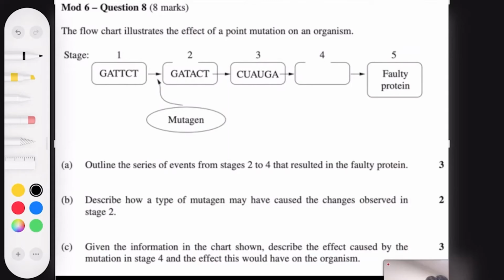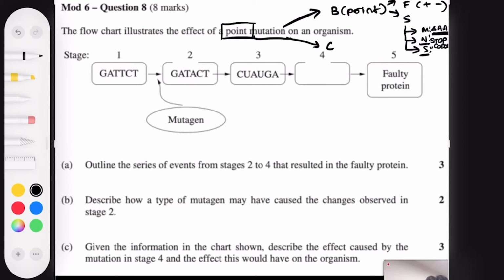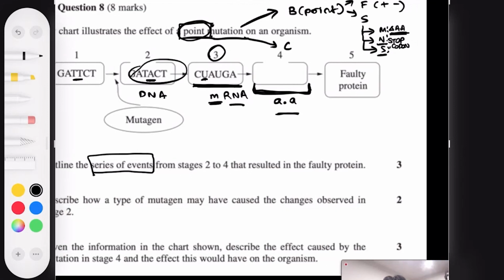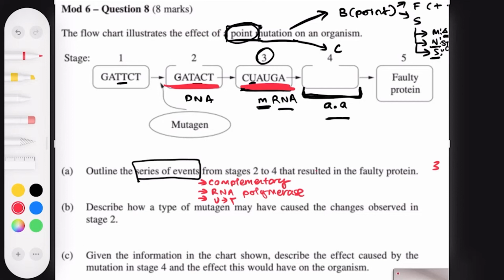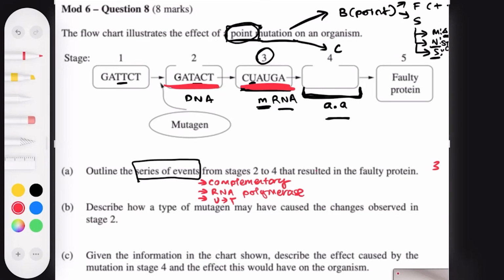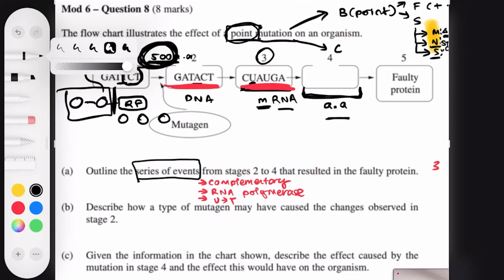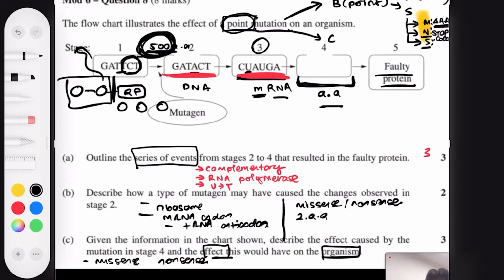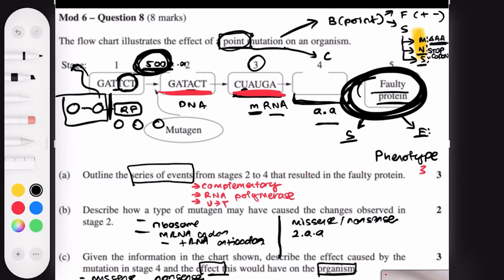HSC Biology: Module 6 Trial Question | Protein synthesis | taught by 1st in NSW Biology Medic